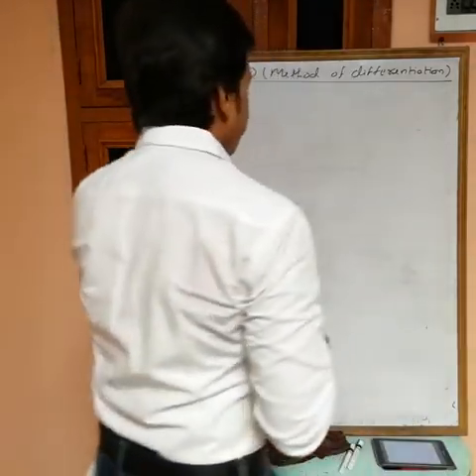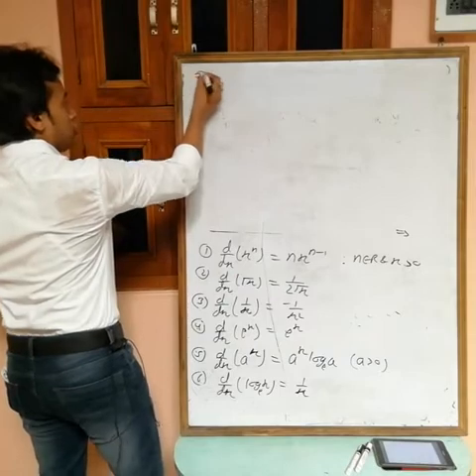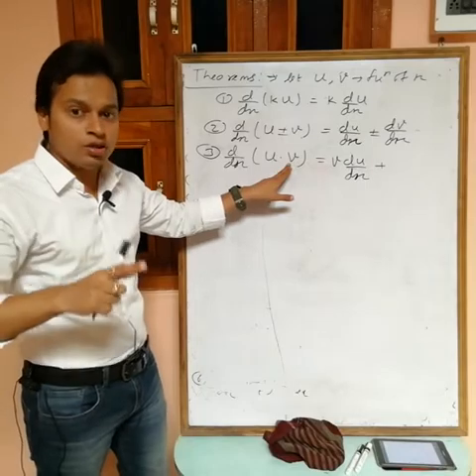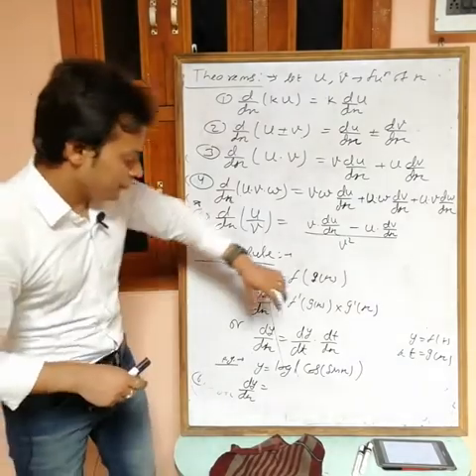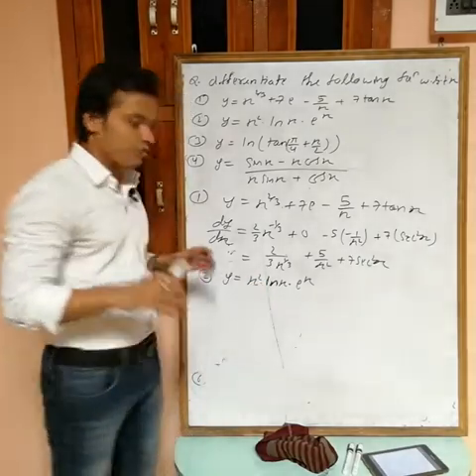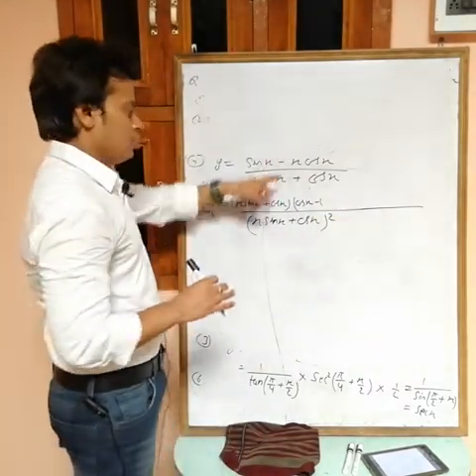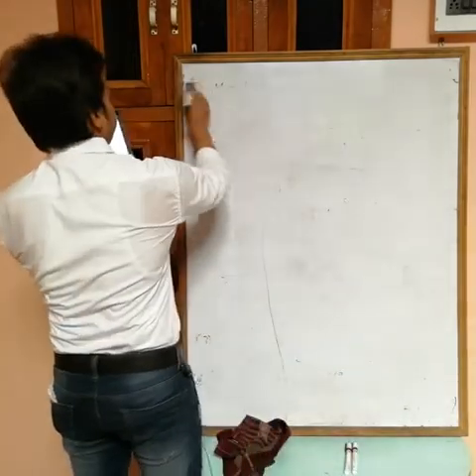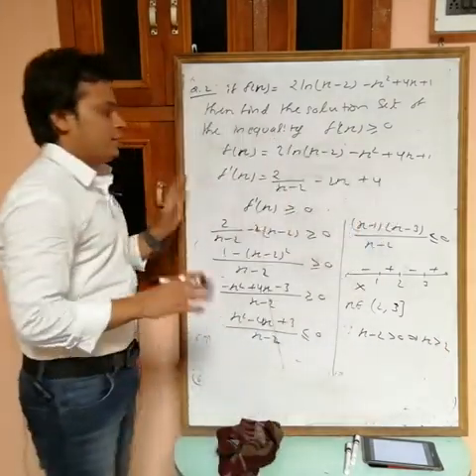Method of differentiation (Lecture-1)|maths for jee mains and advanced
Method of differentiation (Lecture-1)|maths for jee mains and advanced |12th maths|maths by sagar sir|maths by resosir|reso maths